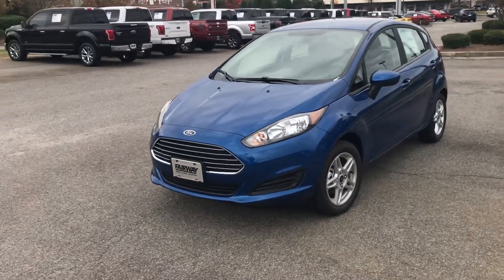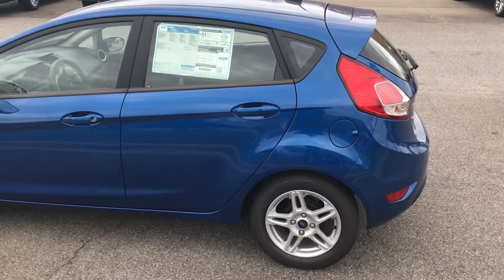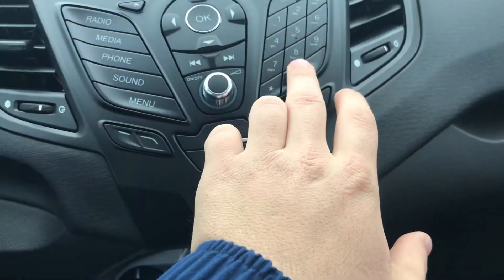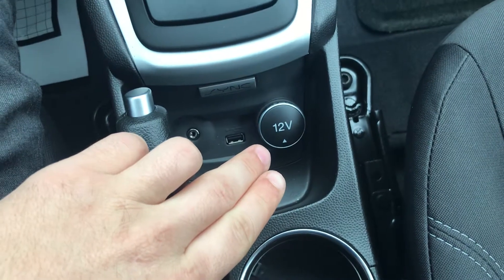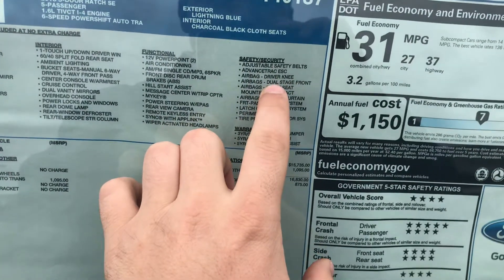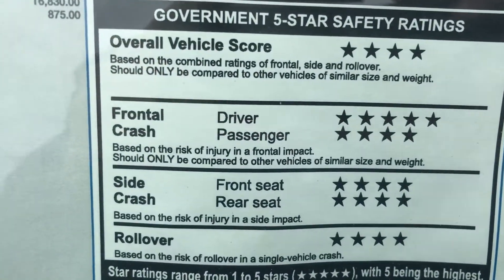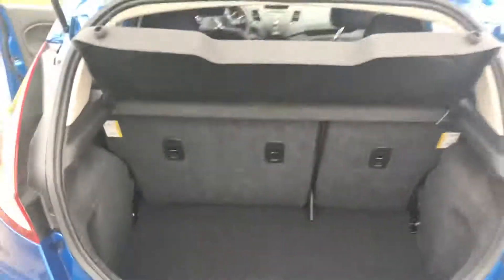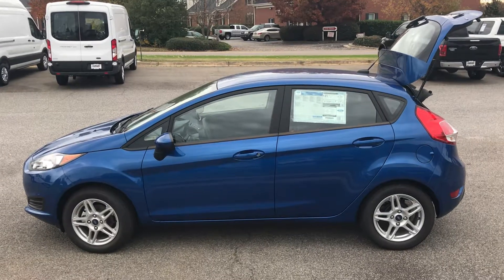2018 Ford Fiesta Hatckback SE